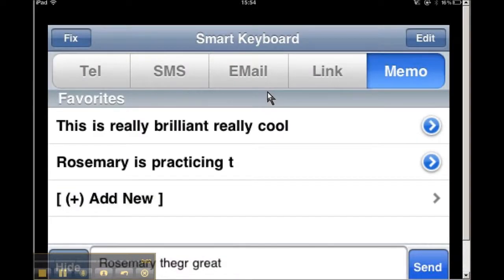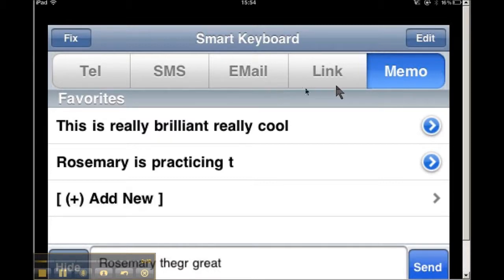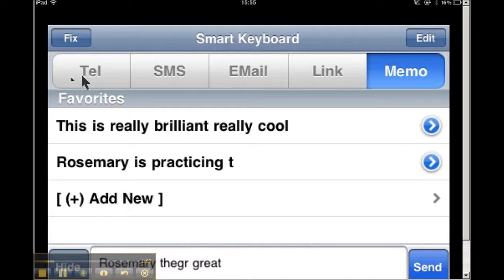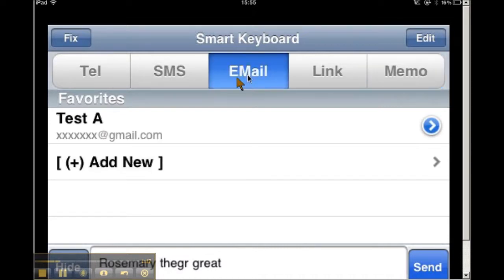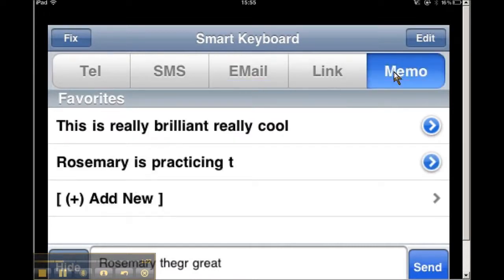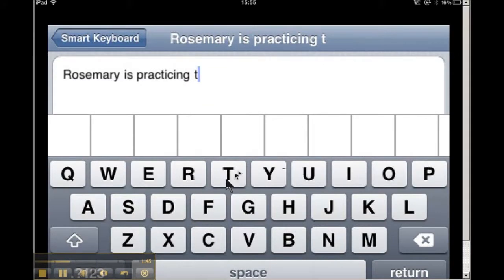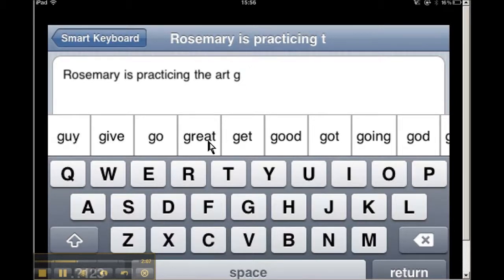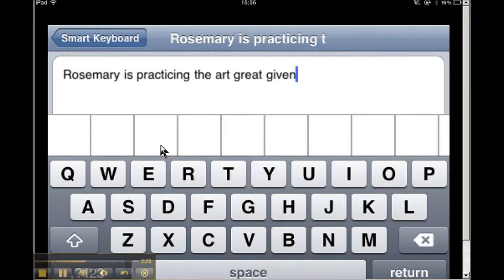great keyboard app for iphone 4.wmv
iphone tip and trick...to get you typing on your iphone4 more quickly and accurately, using smart keyboard app.